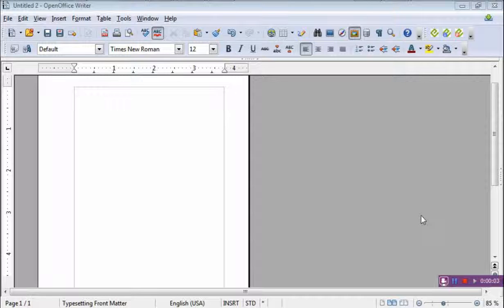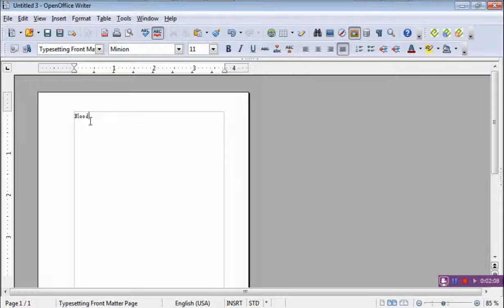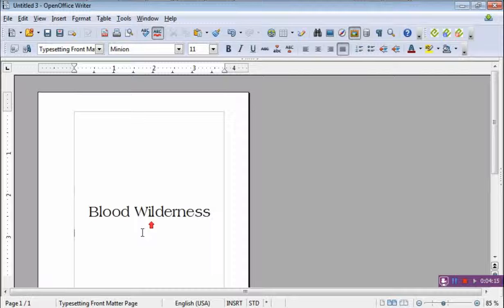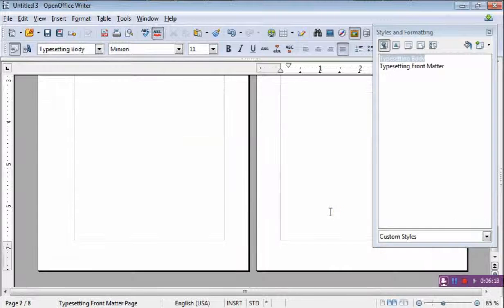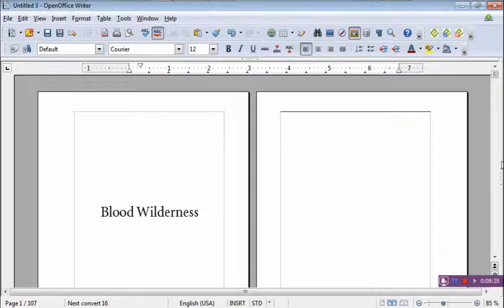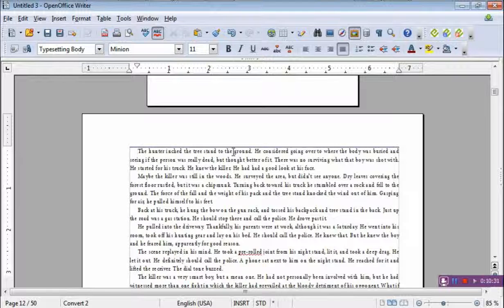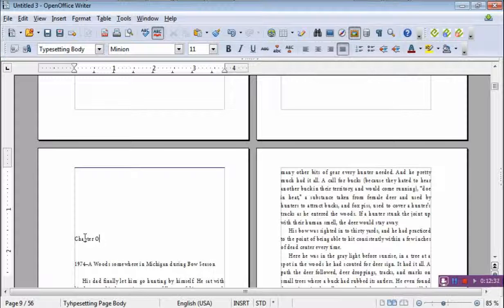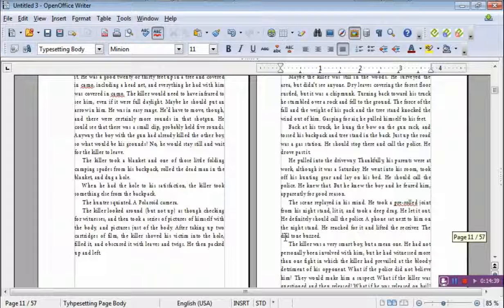No Tears Typesetting Part Two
How to typeset a novel using Open Office Writer. The second part of my revised series of videos on how to typeset your novel.